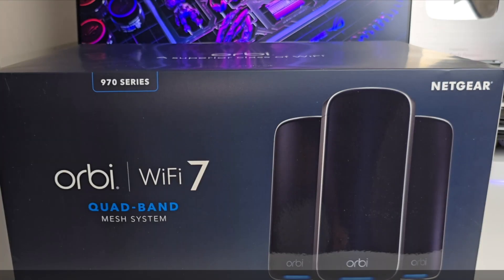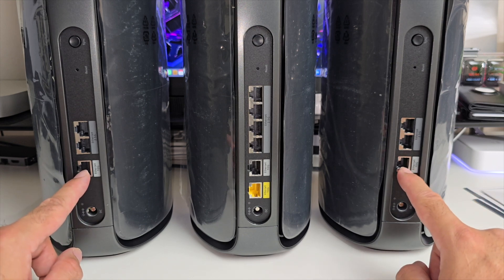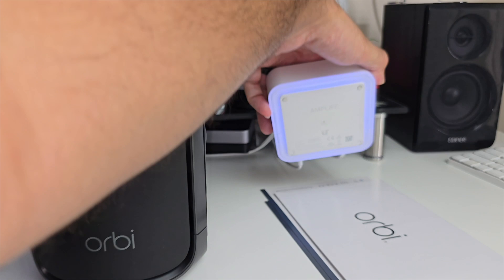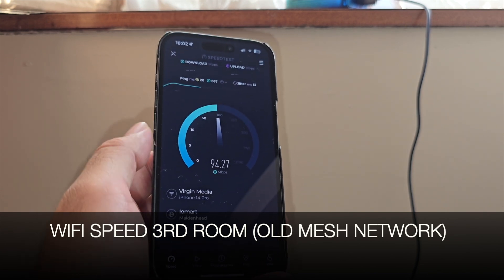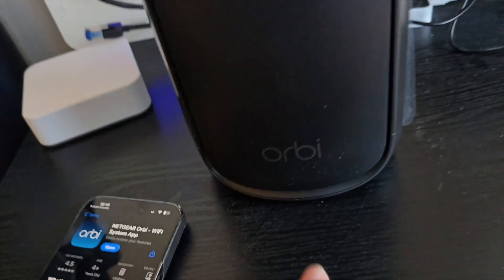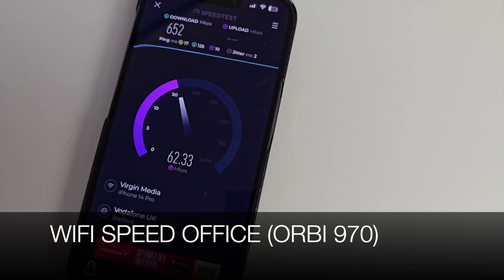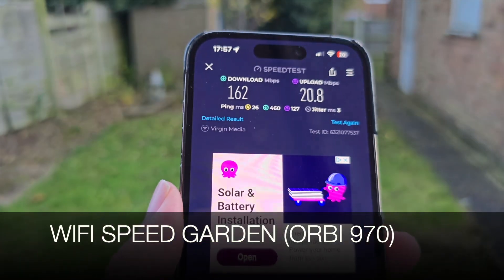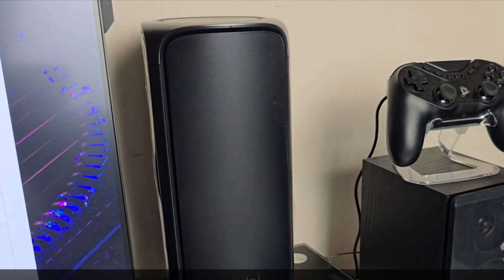WORLD'S FASTEST WIFI 7 Mesh System Is Here!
Get ready to experience the future of Wi-Fi with the world's fastest Wi-Fi 7 mesh system! In this video, we're putting this revolutionary technology to the test, exploring its features, and seeing just how fast it can go. With Wi-Fi 7, you can expect speeds that are up to 30% faster than Wi-Fi 6, making it perfect for 4K and 8K streaming, online gaming, and more. Find out if this Wi-Fi 7 mesh system lives up to the hype and whether it's worth the upgrade.

Features:
- Most powerful and advanced Orbi Mesh System
- Covering upto 8,200 sq ft of your home
- Supporting max wifi speeds of upto 27 Gbps
- Supports QUAD-BAND WIFI 7 and backward compatible with WIFI 5 and 6
- 10 Gigabit and 2.5 Gigabit Ethernet Port for your wired connections
- 360 WIFI Coverage
- Connect upto 200 devices
- Get 1 Year of Netgear Armor - which is a security software for your WIFI, with real-time protection against hackers with added privacy, VPN and lots more.
- Easy Set-up - 1 Router and 2 Satellites
- Router has x1 10GBPS and 4x 2.5GBPS
- Both Satellites has 1 10gbps and 2x 2.5gbps